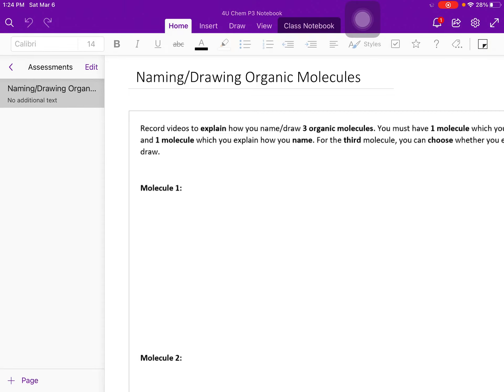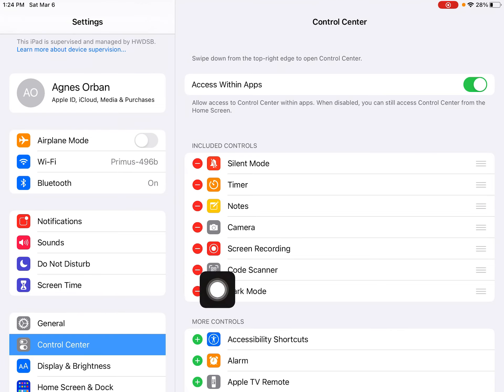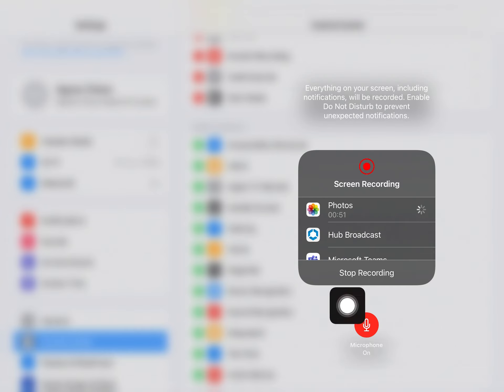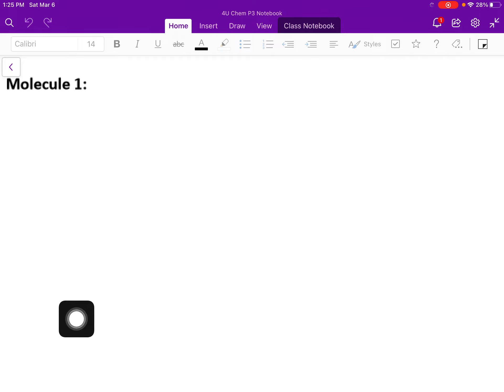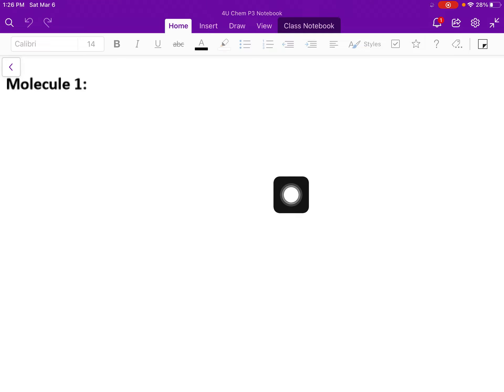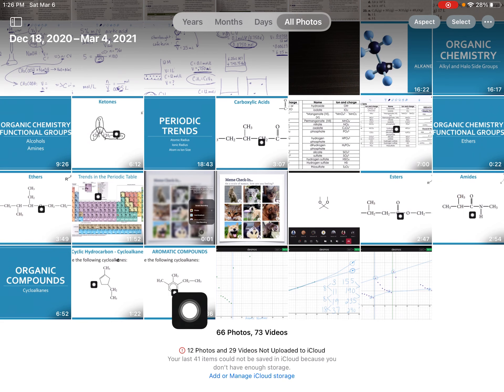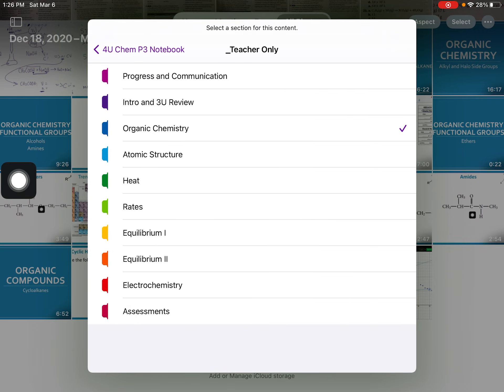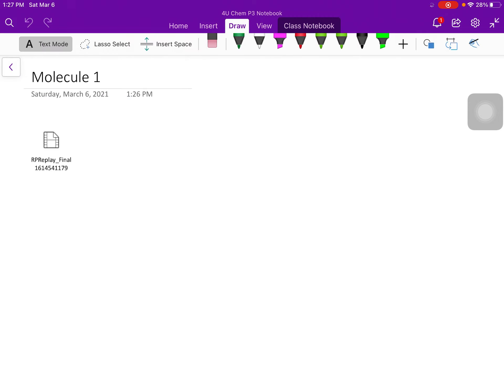Uploading Screenrecording to OneNote